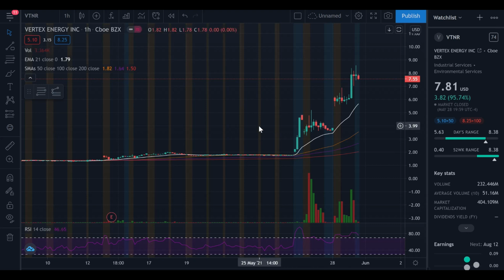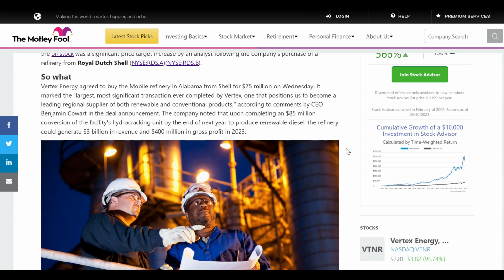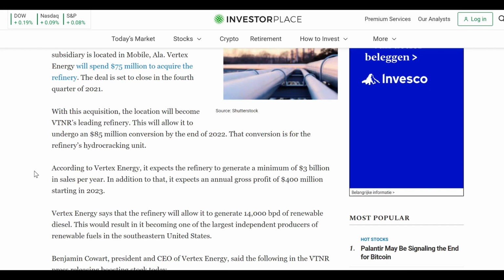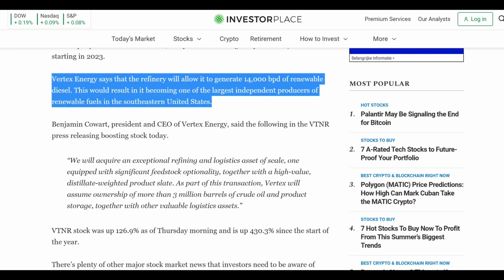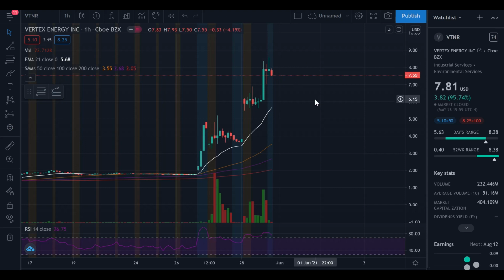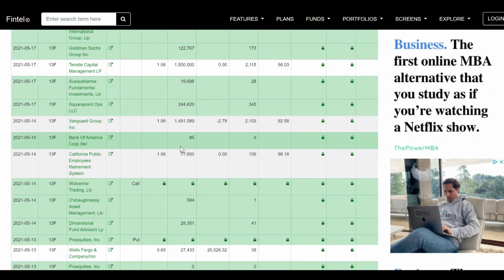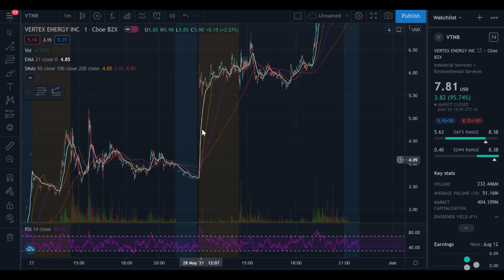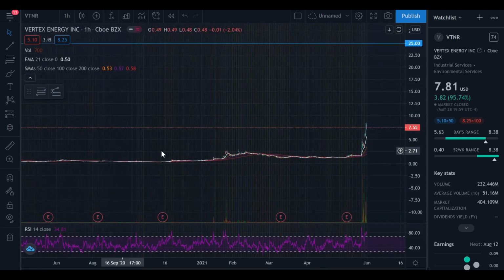Vertex Energy Stock Analysis | Huge News 🔥 | Time to buy?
Vertex Energy has recently agreed the purchase of a refinery that will produce renewable diesel. Estimated revenue and estimated gross profit increased tenfold. H.C. Wainwright sets a price target of $25 which is an over 200% increase from the current share price. VTNR share price has already increased almost 400% in the last week with even more room to grow. A look at the institutional ownership of Vertex Energy (VTNR) Stock.